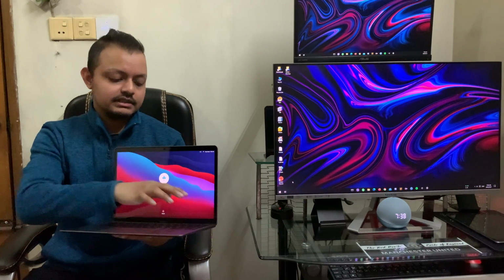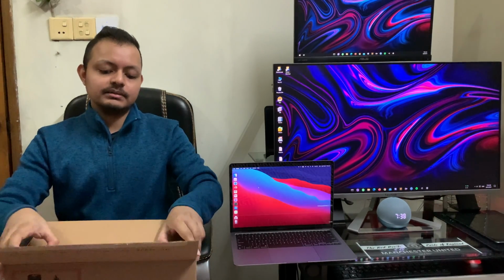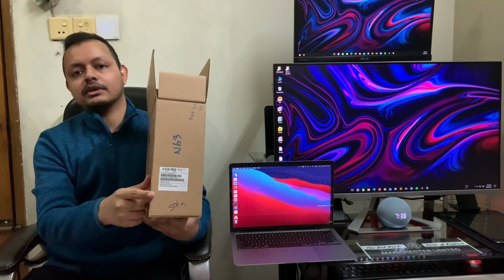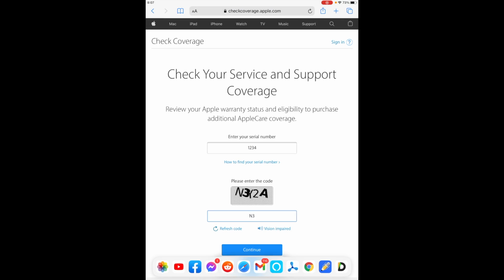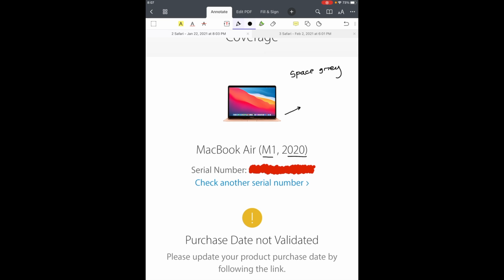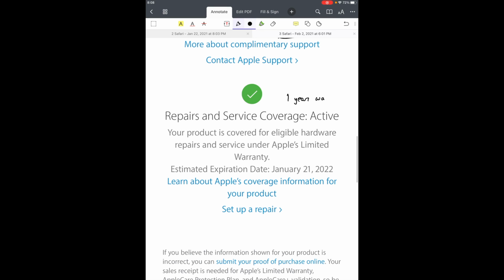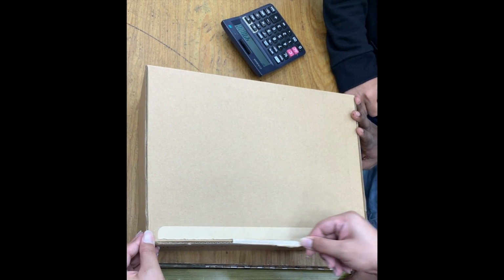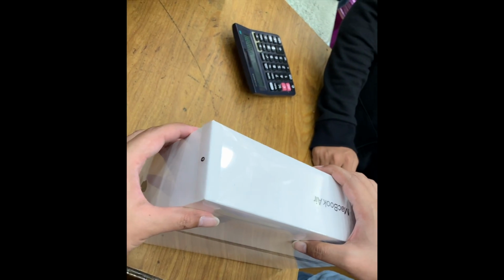What You Need to Know Before Buying a MacBook (or any Apple Product) From an Unauthorized Vendor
FAQ: I activated my product but why is Apple's page still not showing my warranty info?
Ans: It takes a while for the change to show up. You can expect to see your warranty info on the web page within approximately 48 hours after activation.

Timestamps:
0:00 Intro
0:34 Serial number verification
0:53 Inactive product page
1:35 Activated product page
2:14 Unboxing